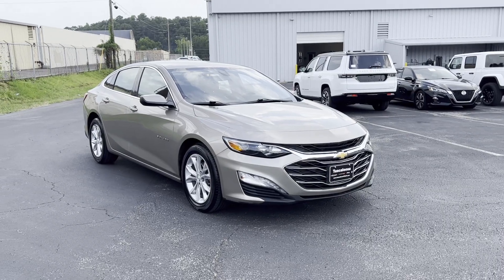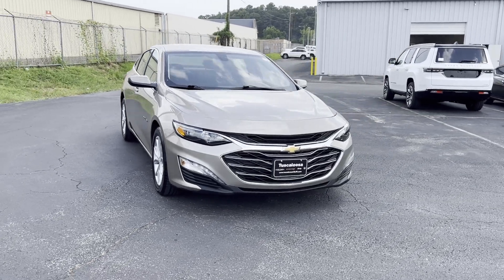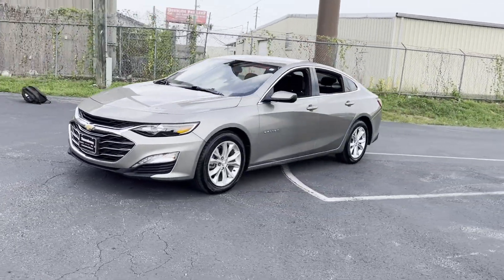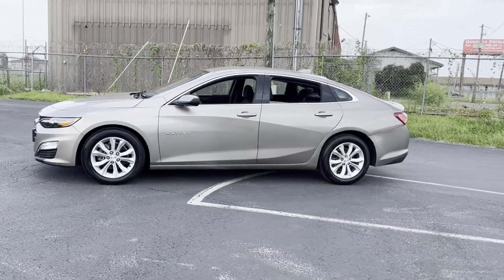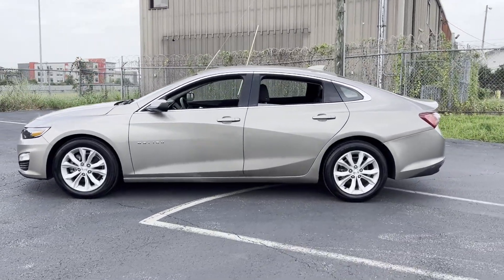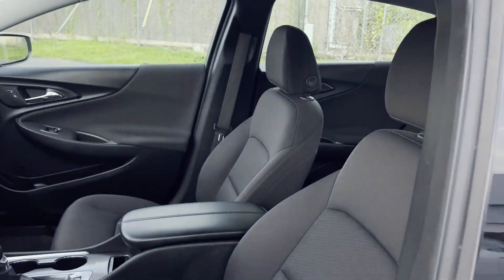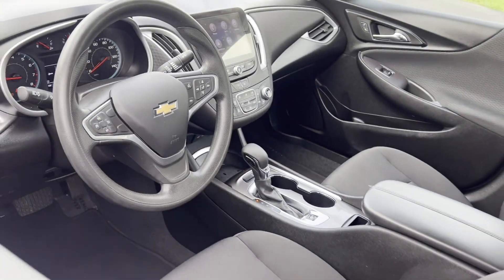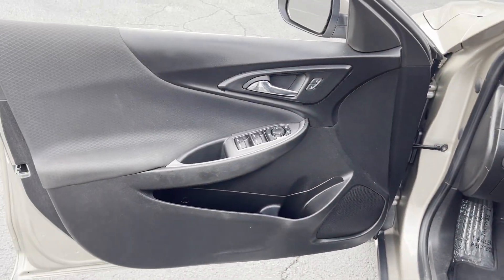2022 Chevrolet Malibu LT Tuscaloosa, Bessemer, Northport, Hoover, Alabaster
2022 Chevrolet Malibu LT 1G1ZD5ST6NF165970 Video